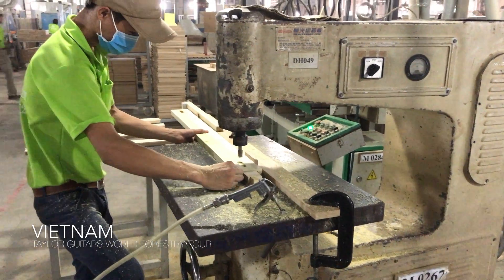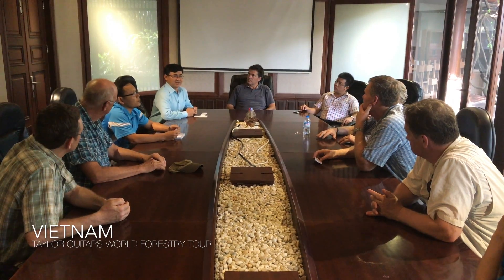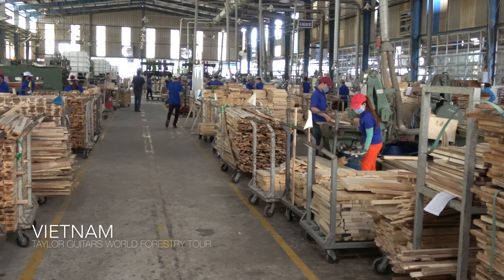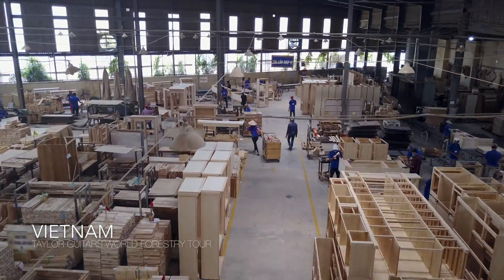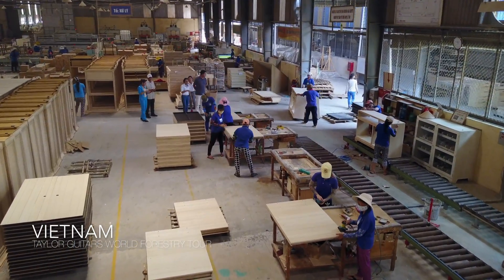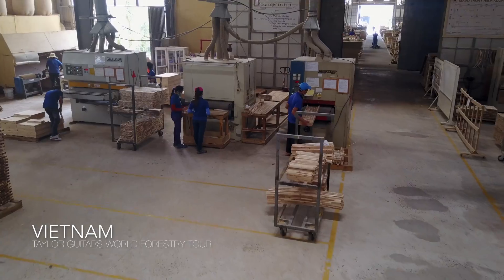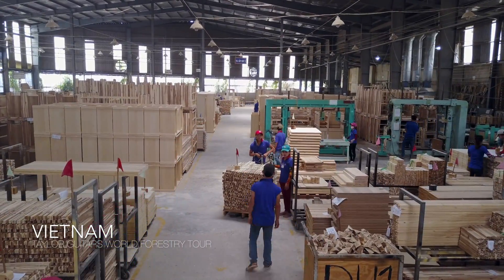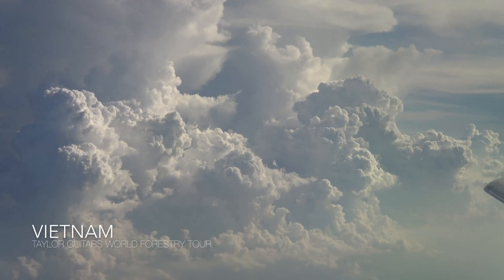Bob Taylor's World Forestry Tour | Vietnam | May 4, 2017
Paul Akers, of The American Innovator, was honored to document Bob Taylor on his World Forestry Tour where a small team journeyed around the world to increase awareness of sustainable forestry practices. In this video they visit factories and lumber mills in Vietnam.